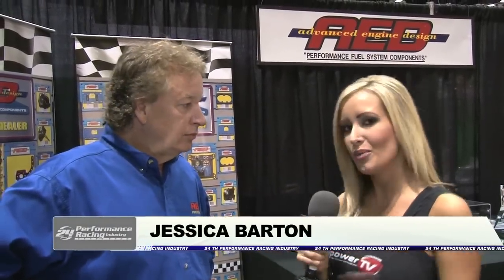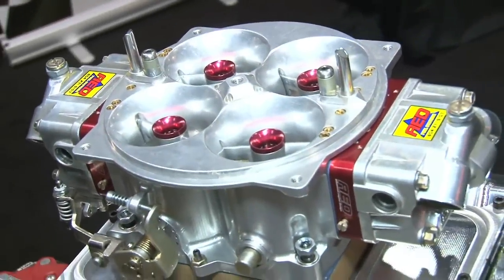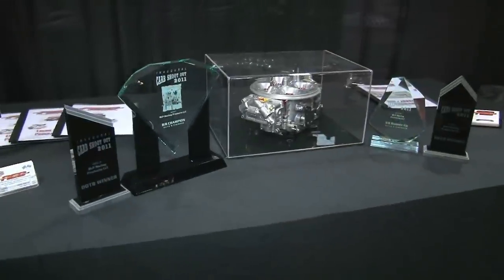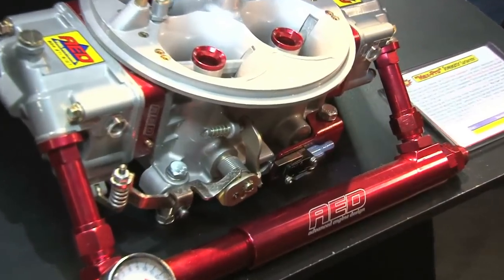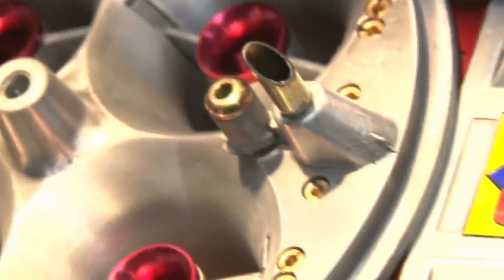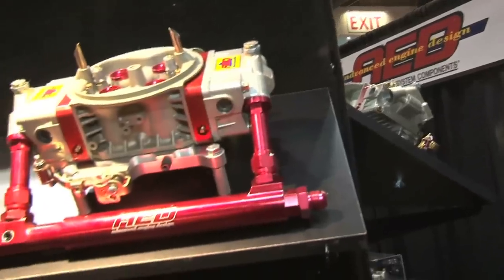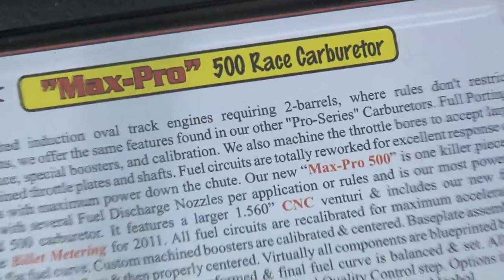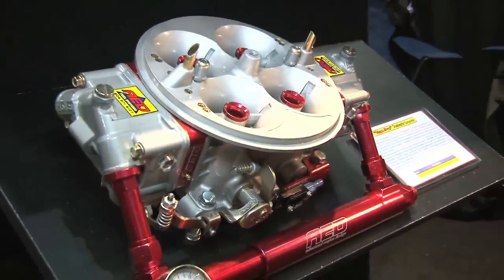AED Performance shows off their Carb Shootout trophies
We stopped by the AED Performance booth here at PRI 2011 to check out there first place trophies they won at the Carb Shootout this year. Watch as they show us their line up of Carburetors and why they took 3 out 4 first place prizes.